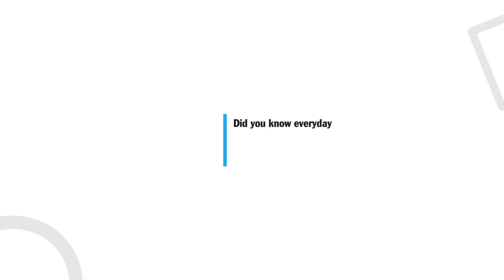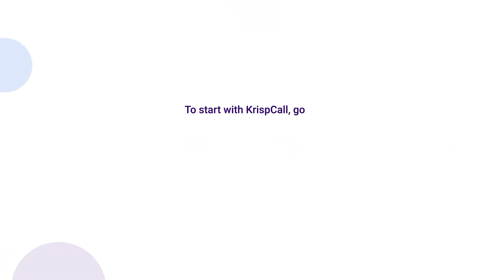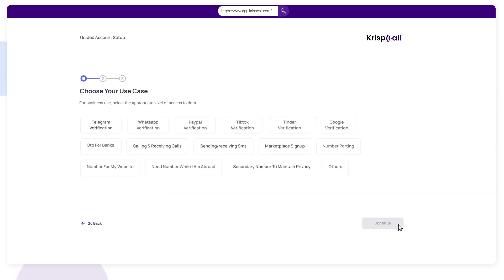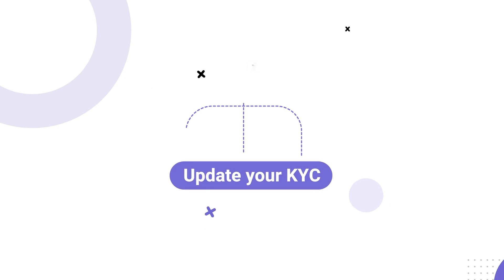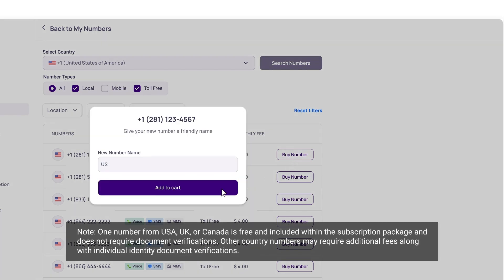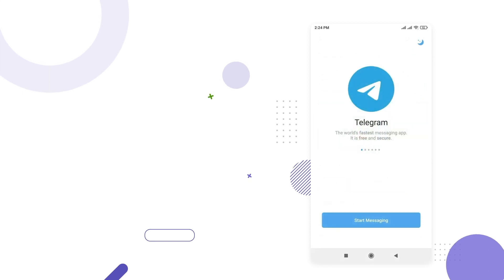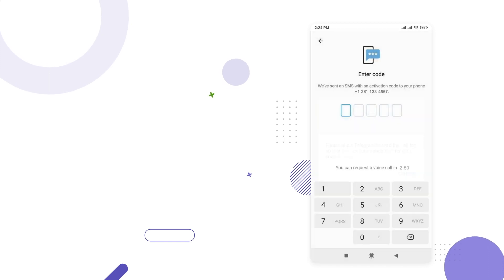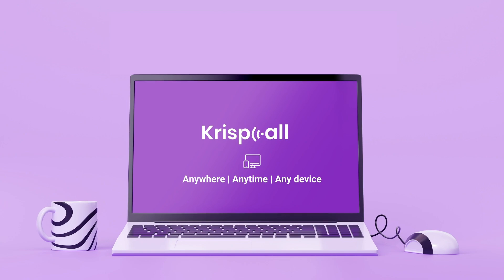How to create Telegram without a SIM based phone number?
Whether you're a business owner or a personal user, creating a Telegram account without a SIM-based phone number has never been easier. Let us guide you through the process of getting a virtual phone number for Telegram and creating a Telegram account without a sim-based phone number, ensuring your privacy and security remain intact.

*_Note: [ 28th Oct. 2024] : Pricing and features shown in this video may have changed. For the latest information, please visit our or contact our live chat support team._*

Get a virtual phone number for Telegram: h utm_source=YoutubeVideo&utm_medium=video&utm_campaign=Telegram+without+a+SIM
?utm_source=YoutubeVideo&utm_medium=video&utm_campaign=Telegram+without+a+SIM

With over 500 million active users, Telegram is one of the most popular messaging apps in the world, that offers end-to-end encryption to protect your messages and media. However, despite its security features, Telegram is not immune to cyber threats.

That's why using a virtual phone number to create your Telegram account is a smart move. Not only does it add an extra layer of security, but it also ensures that your personal phone number remains private. With KrispCall's virtual phone numbers, you can easily set up a Telegram account that meets your needs.

KrispCall provides virtual numbers from over 100 countries and is offered at an affordable price, starting at just $2. Plus, you can these numbers for any other business needs that are not linked to your personal phone number. This means that you can use Telegram without worrying about SIM swapping, hacking, or other cyber threats.

Get virtual phone numbers for 100+ countries: @-phone-number/

Why do you need a virtual phone number
How to find and choose a virtual phone number provider
How to set up your virtual phone number and link it to your Telegram account
Different types of virtual phone numbers available in KrispCall